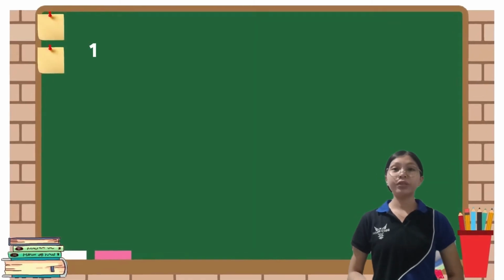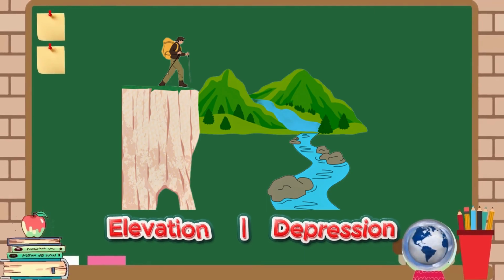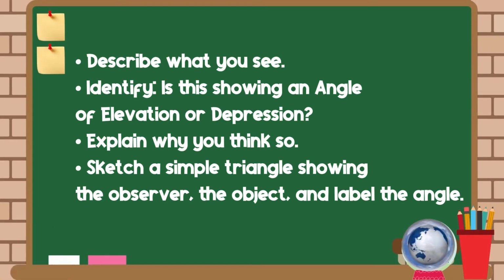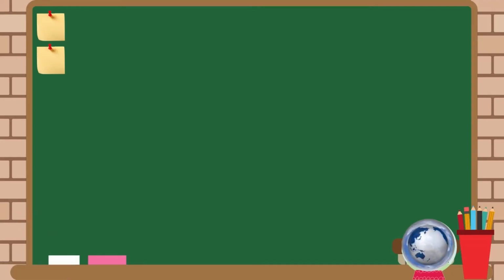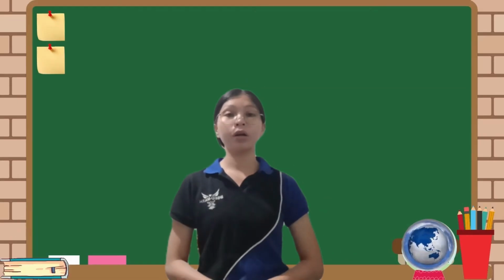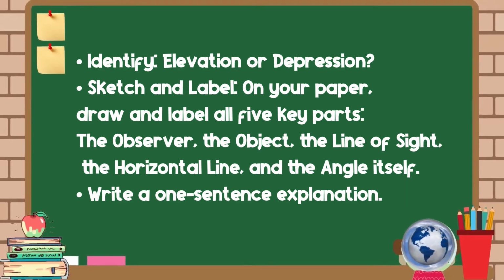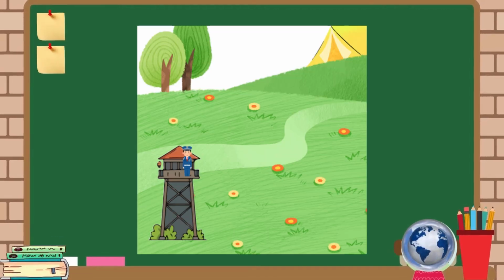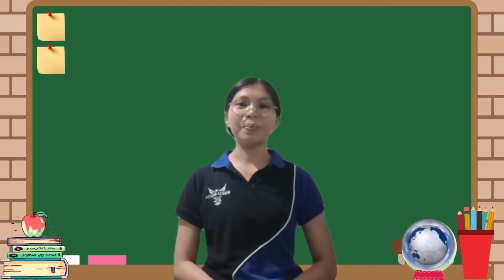Educ 318 Demo Teaching